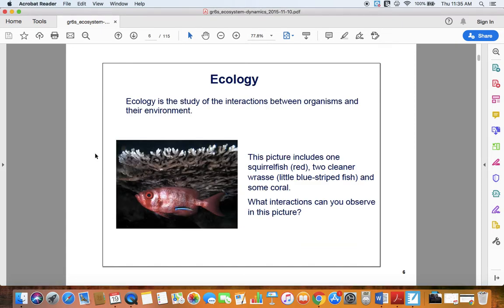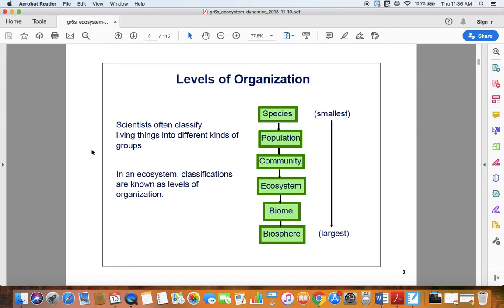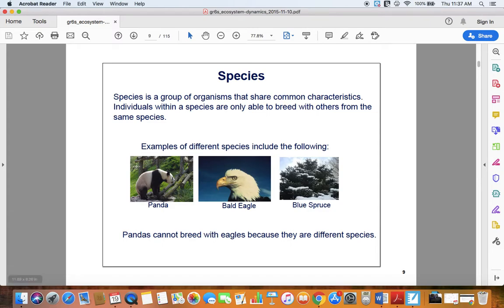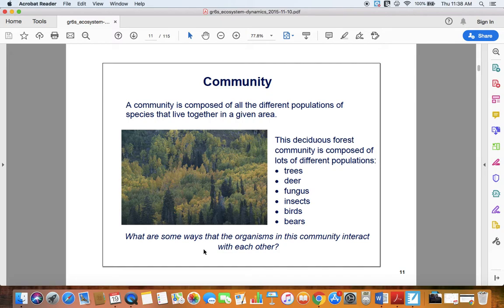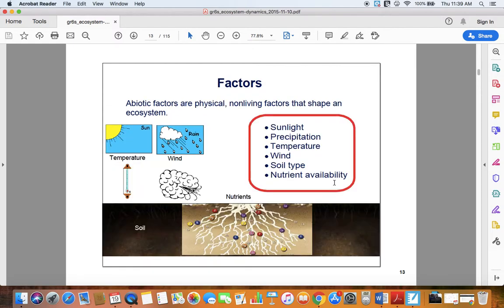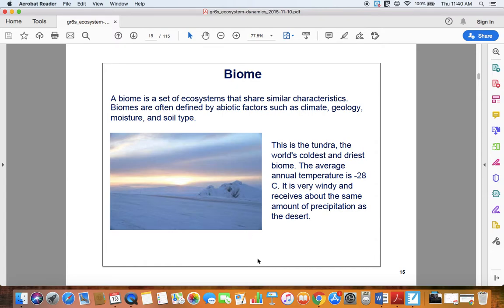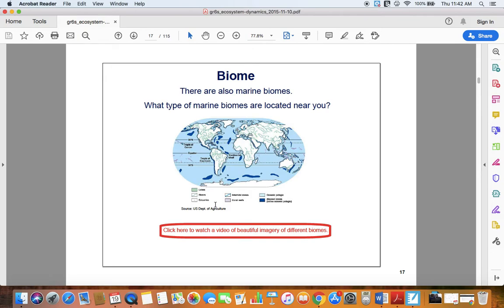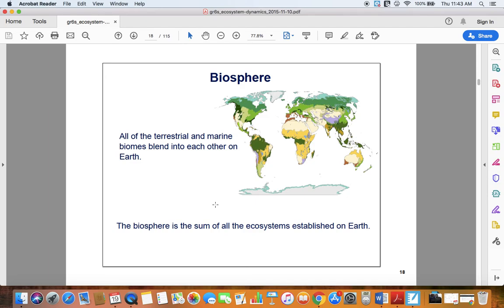Levels of Organization Presentation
Introduction to Ecosystem Dynamic by review the Levels of Ecological Organization.
Presentation Credit to NJCTL.org